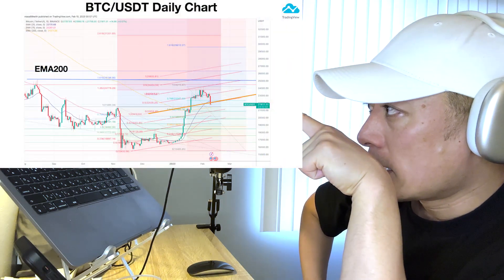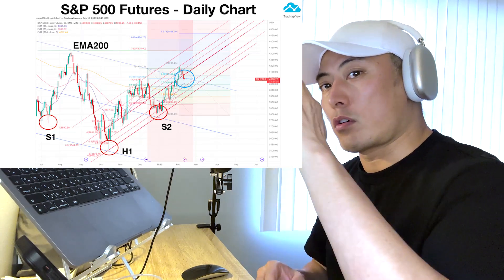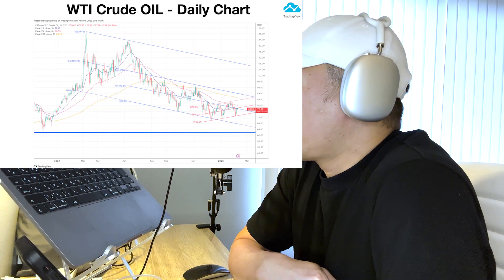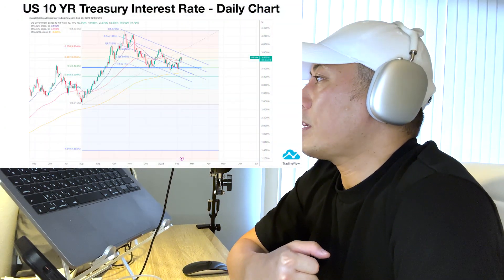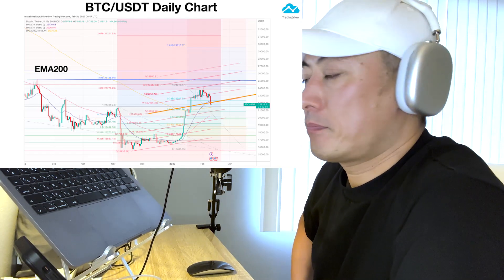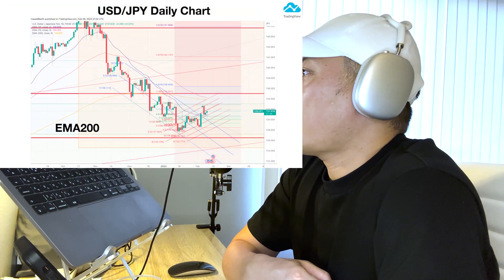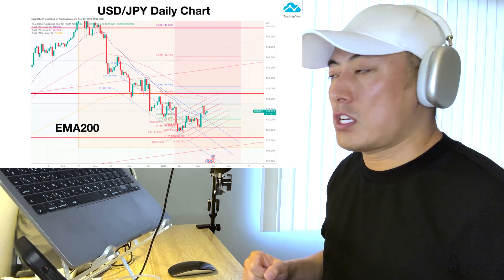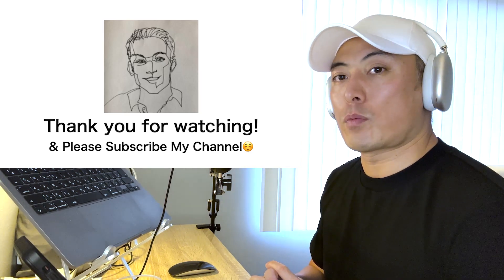Bitcoin Weekly Forecast & My Portfolio Performance: Feb 6th - Feb 12th （English Subtitle）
Hi I am mr.masa, Co-Founder and Ex CEO of Orb ( World 1st linear scalable private blockchain based BaaS project founded 2014 and acquired by SBI Holdings in 2018) ，Lead Mentor for Google Global Accelerator Program. I am serial entrepreneur, investor, and philanthropist for Post Capitalism and Singularity.

This video is about my weekly review and market forecast of Bitcoin, also Chain X Fund, my private fund portfolio update. Also, regularly check key news about their software update, business progress, international affairs, and major issues in existing financial market such as stocks and bonds. All are from my investment portfolio, and I share my portfolio allocations, too. Truly hope this video will help you understand about the entire market development and progress of crypto assets and blockchain industry. For more detail, please check the video.

If you are beginner for crypto asset investment, Binance will be a most easiest and trustful crypto exchange. I also use Binance. Please try from here.